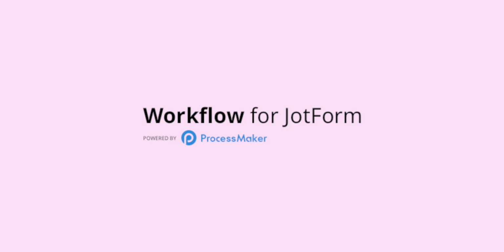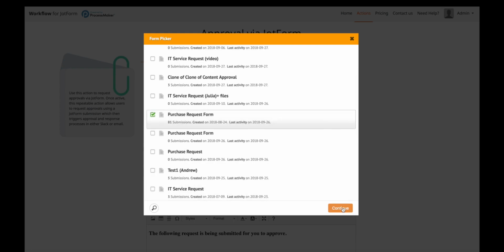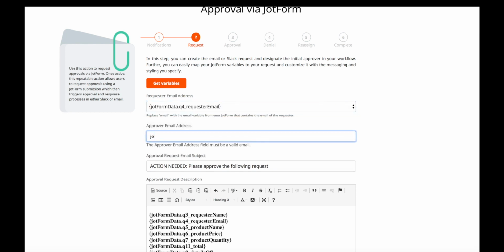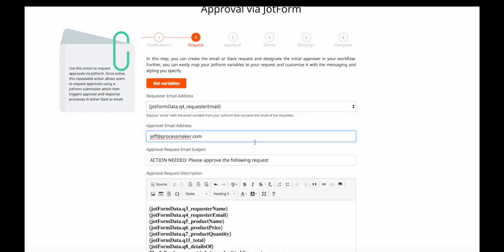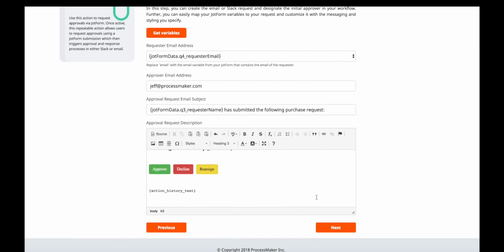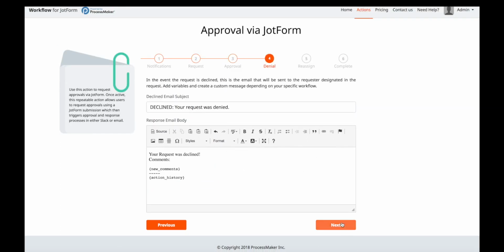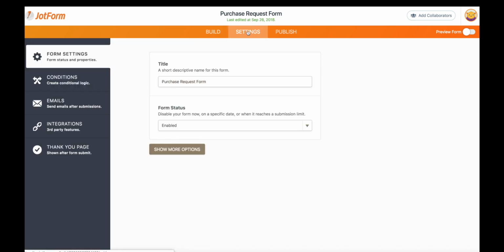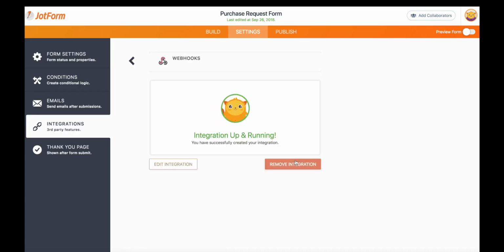Purchase Request Setup